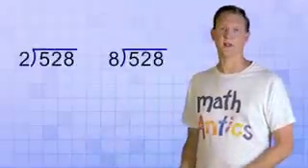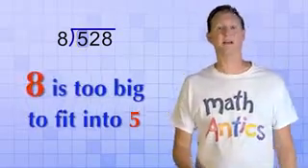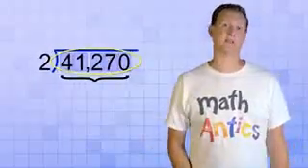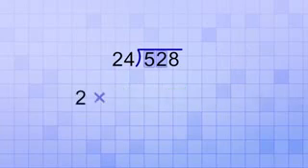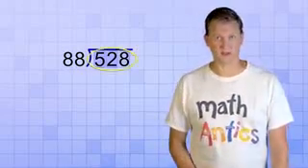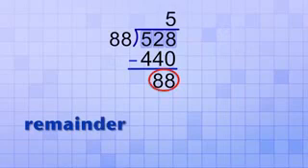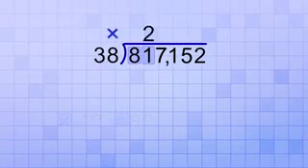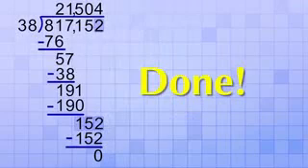how to do long division